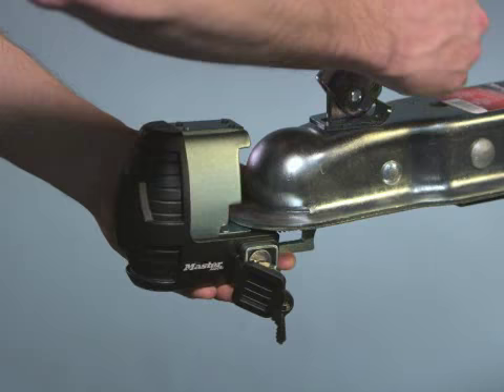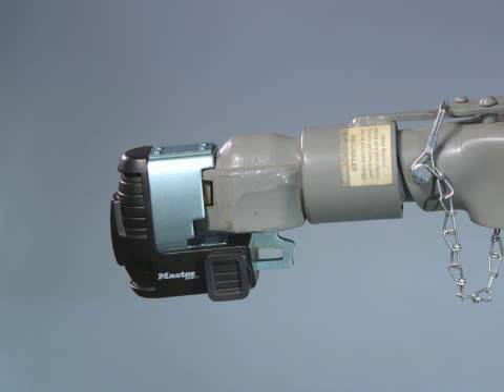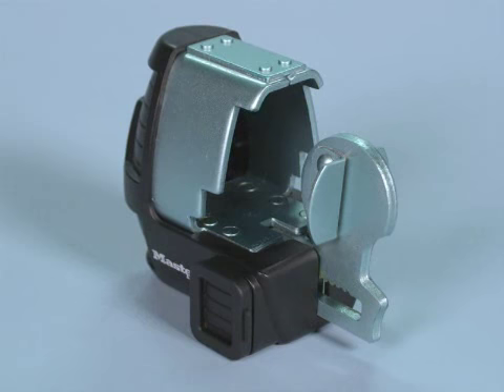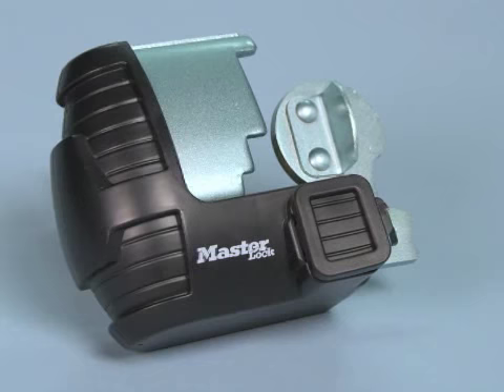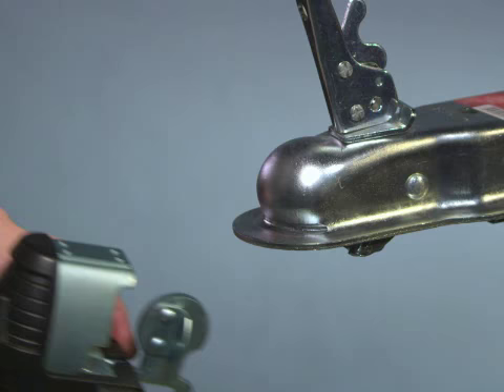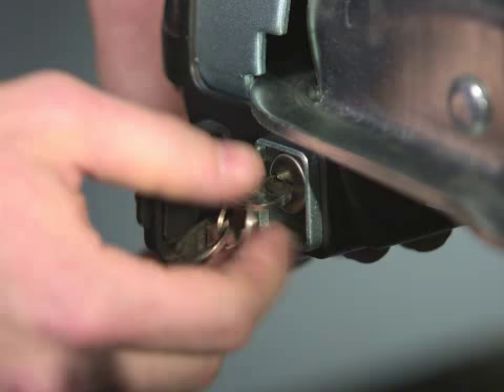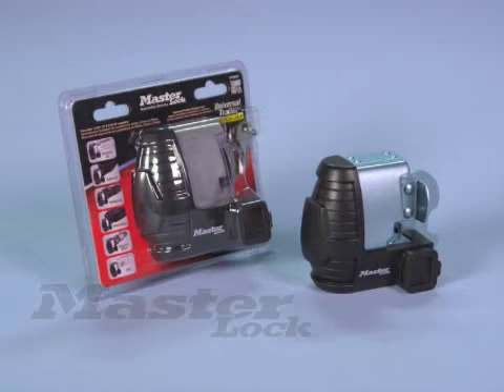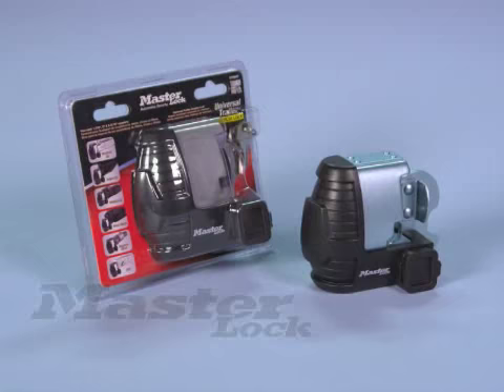About Master Lock Universal Trailer Coupler Lock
Coupler lock fits most styles and sizes - standard, rolled lip, surge break, hammerblow, and UFP.